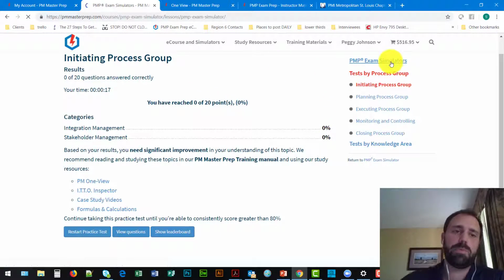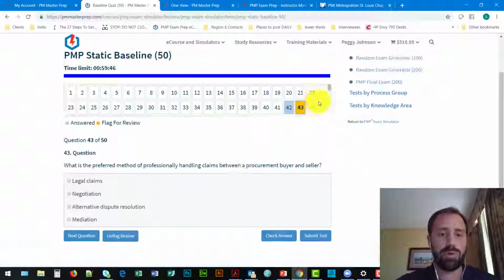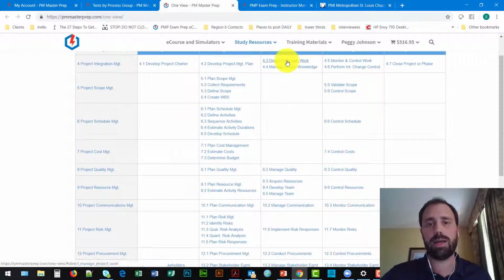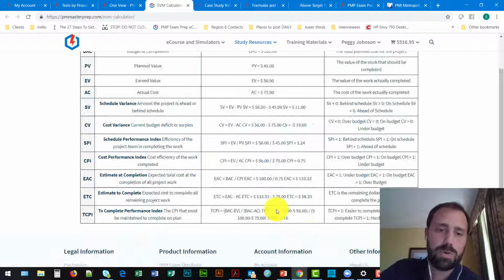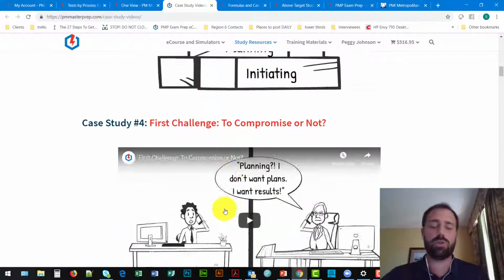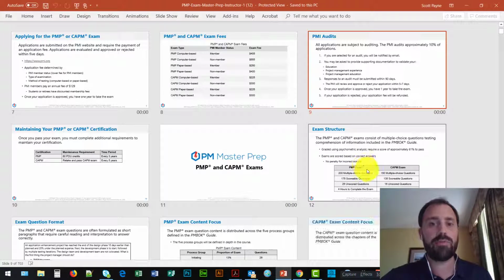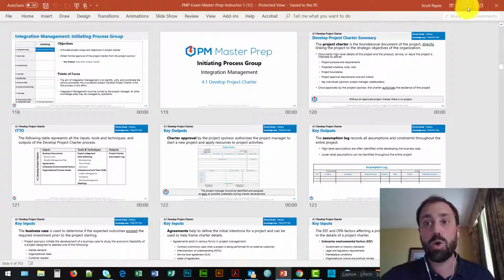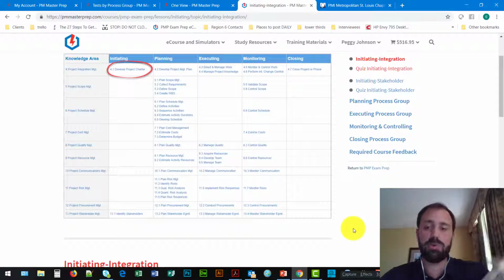PM Master Prep System Walk Through